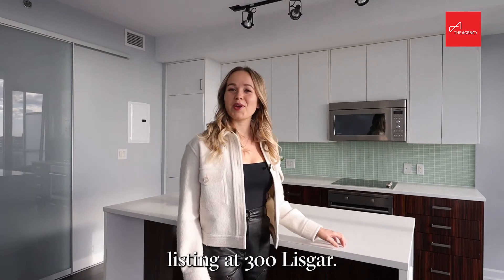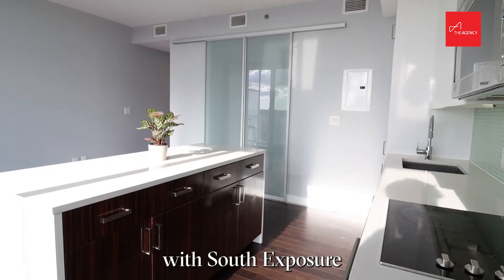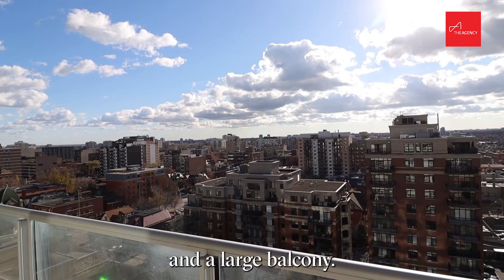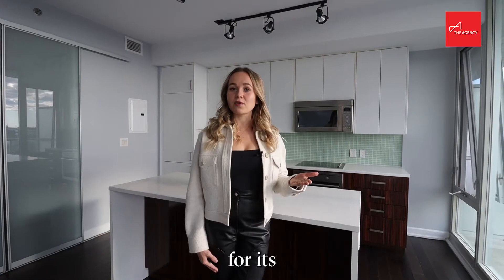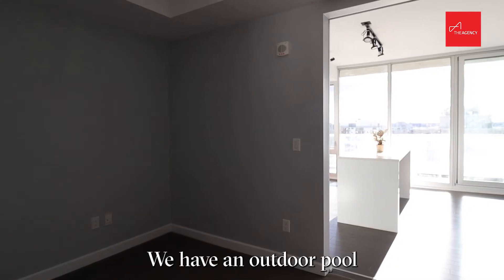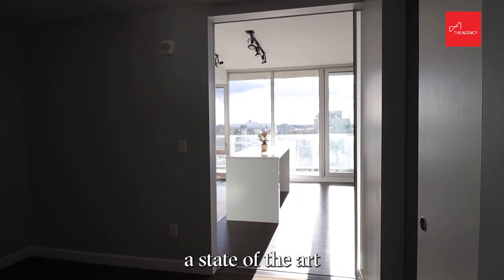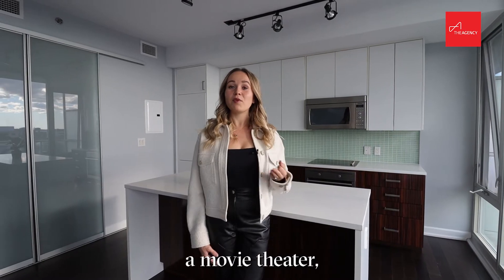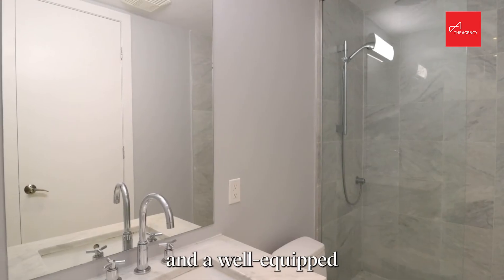1 Bedroom Rental Downtown Ottawa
Enjoy downtown living at the prestigious SoHo Lisgar by Mastercraft Starwood. Timeless design, well thought out space, style and flair in this South-facing 1 bedroom suite with a large covered balcony. High quality finishes and features throughout - marble bathrooms with large shower stalls and rain showerhead, floor to ceiling and wall to wall windows,  integrated European appliances and Quartz countertops in the open concept kitchen. SoHo amenities are impressive - Lounge poolside, work out in the Dalton Brown Gym, or unwind in the sauna and hot tub. Meet friends and relax in the SoHo PM Club or host a dinner in the private dining room. Watch a movie or sports event in the private screening room. Moments to Bank street, Elgin street, countless restaurants, shops, cafes. Ottawa University, LRT, Rideau Centre, Parliament Hill are nearby.

Condo Fees:  $460.93 includes Air Conditioning, Building Insurance, Common Area Hydro, General Maintenance and Repair, Heat, Management Fee, Recreation Facilities, Reserve Fund Allocation, Water/Sewer.

Property Taxes: $2827.08 for 2022